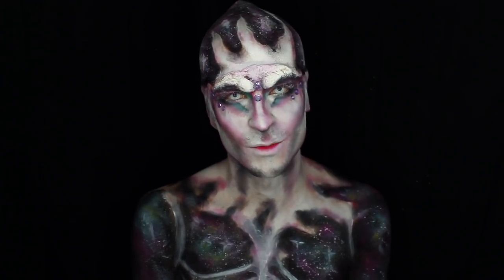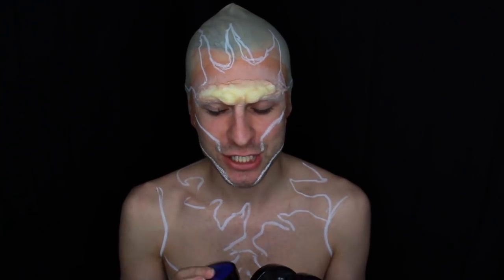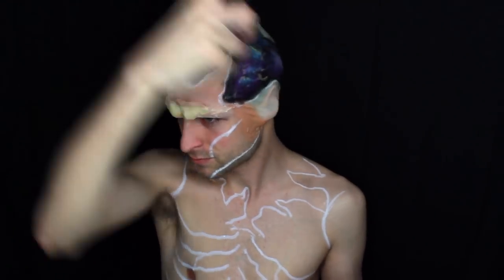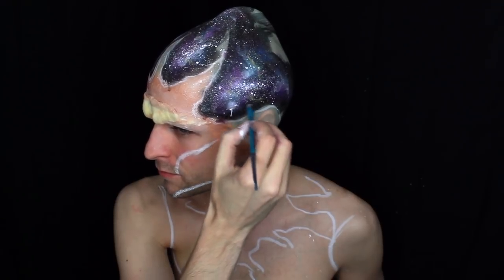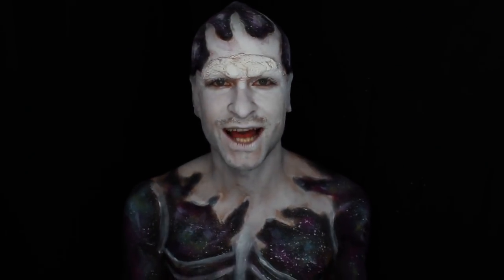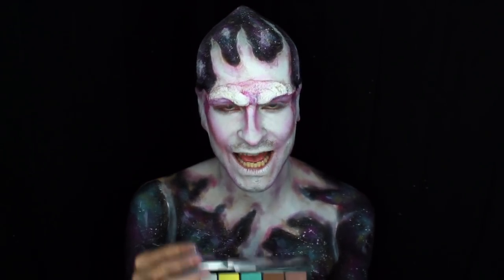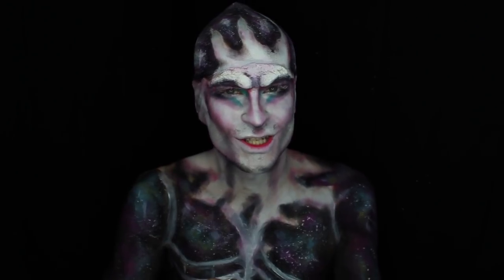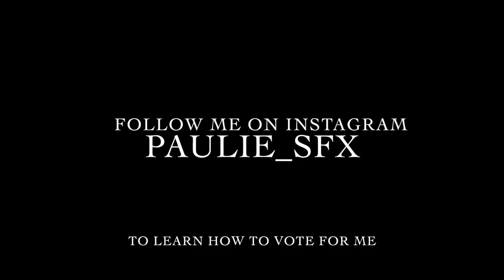Lord of the GALAXY- The Power of Makeup tutorial | NYX Face Awards TOP 30 | by Paulie Sfx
HERE is the link to VOTE for me 3 times per day per email!! If you want to see me make TOP 20 please vote!!

This was so much fun to create for all of you and I hope you like it!

Products used

Bald cap
Washable gluestick (eyebrows)
liquid latex- applying prosthetic
Nyx jumbo eye pencil (white)
Nyx Sfx cream colors (blue, black, purple, magenta (rouge), white, yellow)
Nyx ultimate eye shadow palette (matte blue, pink, teal)
Nyx Avant pop palette (black, teal, white, plum)
Nyx dewey finish setting spray
White body paint (galaxy stars)
Nyx HD finishing powder
Nyx powder puff lippie (pink)
Stick on jewels
Extra long fingernails
White contacts

Thanks you to the AUDIO NETWORK for supplying me with this music: "Sweet Pretender"